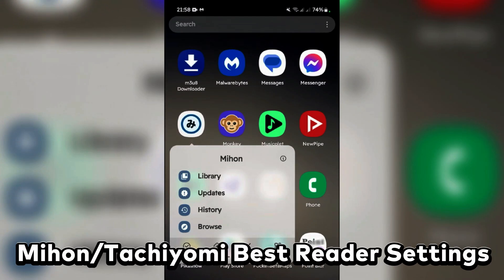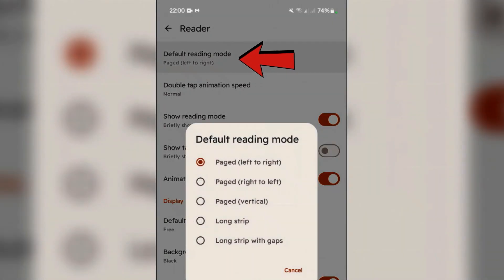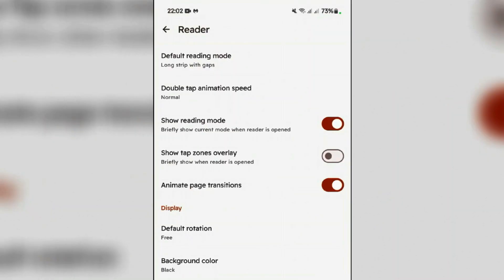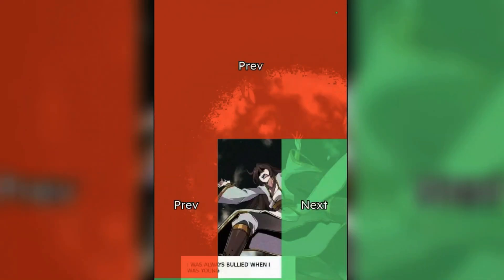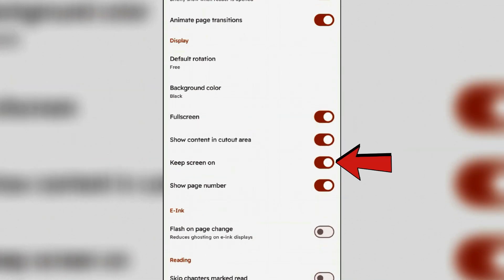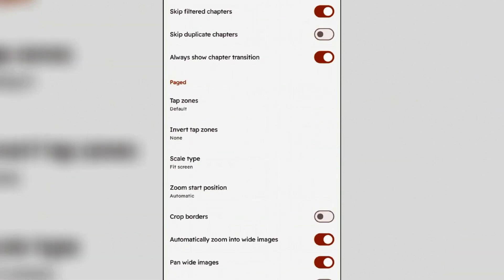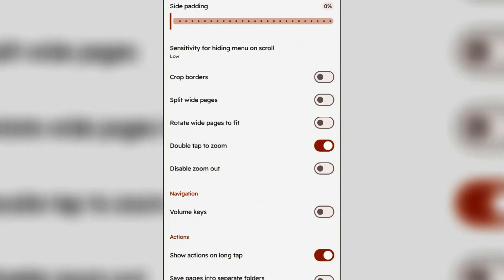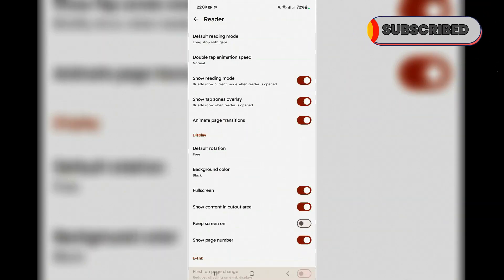Best Reader Settings For the Mihon and Tachiyomi App!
This video guides you about the Best Reader Settings for Mihon and Tachiyomi app. Apply these settings on Mihon & Tachiyomi app to enhance your reading experience.